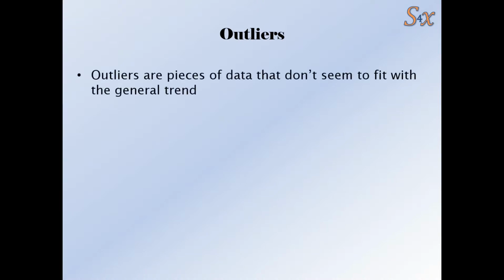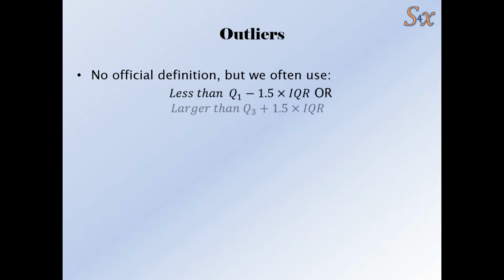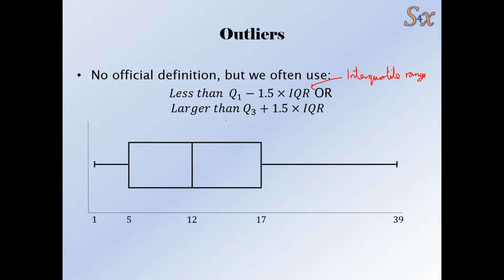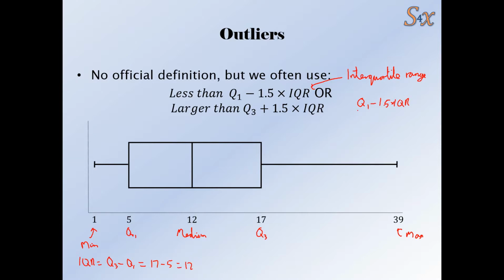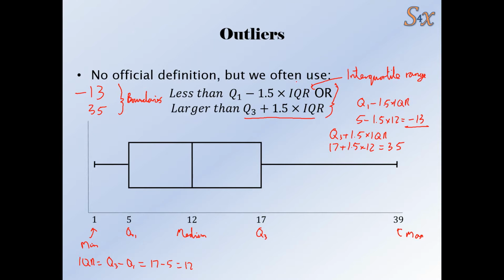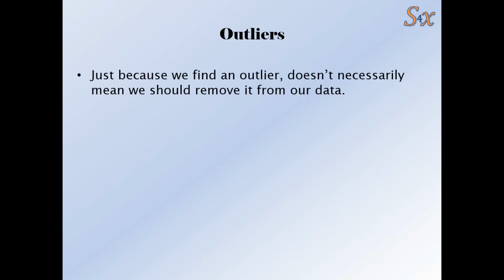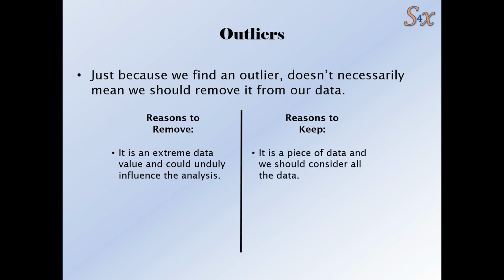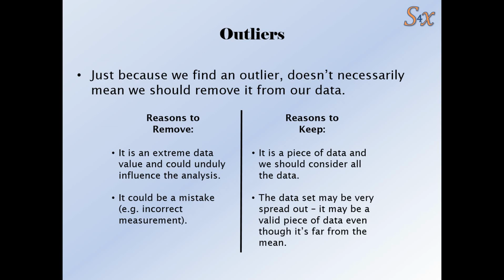Solve4x Tutorials - Interpreting Data - Part 2 - Outliers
The previous lessons in this topic have all been about how we can represent data and calculate statistics. This lesson is all about how we can interpret the data and make conclusions about the variables involved. The main topics we will cover are correlation, causation, outliers and how to deal with them, and regression, which looks at the relationship between variables.

The second lesson in this series looks at outliers.

We've got quiz questions, problem papers, worked answers, notes, past papers and much more on this topic and the whole of A Level Maths